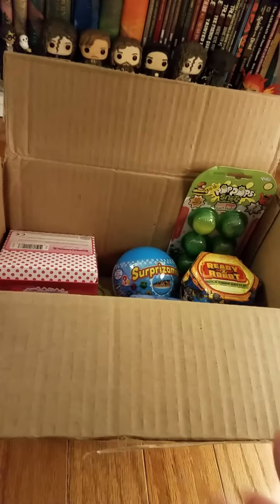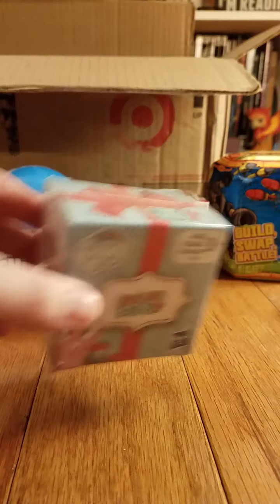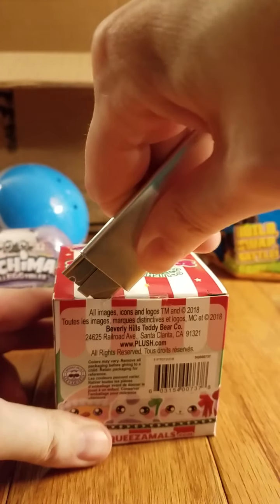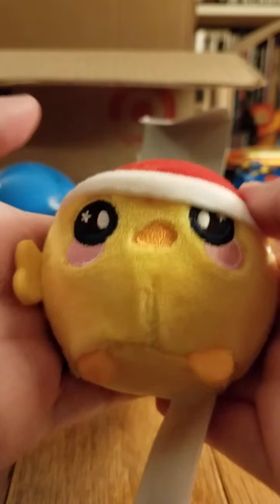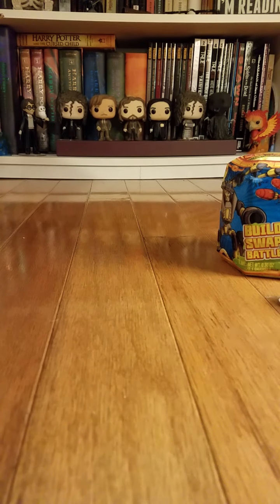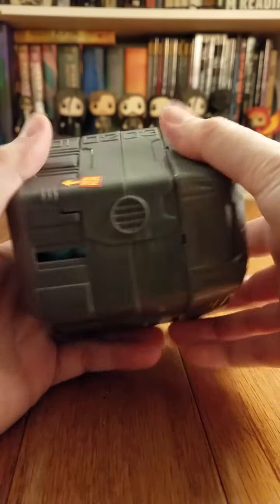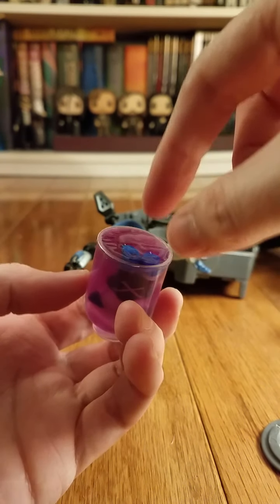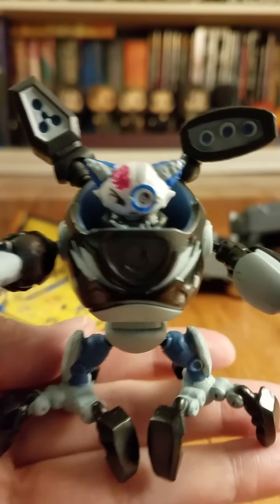Gifts from @ladyhbomb86! Toy Mashup Unboxing 🎉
**THIS VIDEO IS MADE BY AN ADULT TOY COLLECTOR FOR FELLOW ADULT TOY COLLECTORS. MY VIDEOS ARE NOT INTENDED FOR A CHILD AUDIENCE**
Thank you a gazillion times over @ladyhbomb86 for another fabulous box of toy fun.. Part of me felt bad to be hoarding them for so long BUT I am soooo glad I did with this stay at home business and all 😊 thank you friend 💜